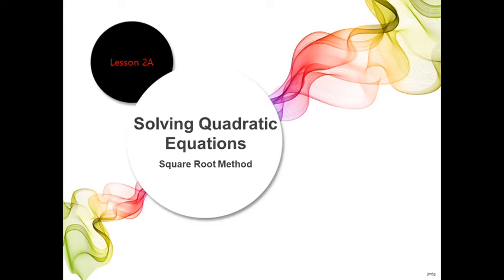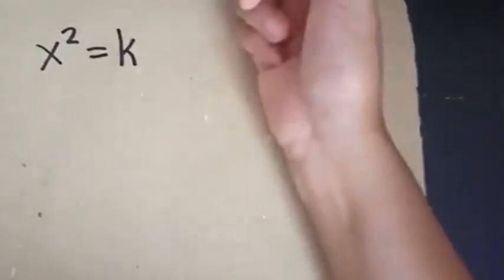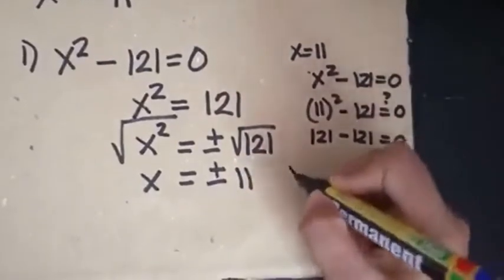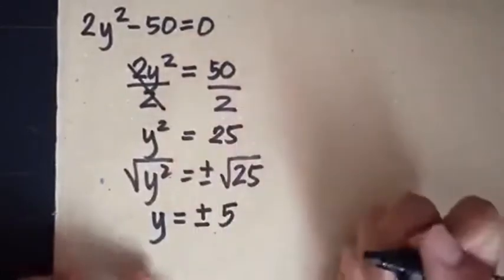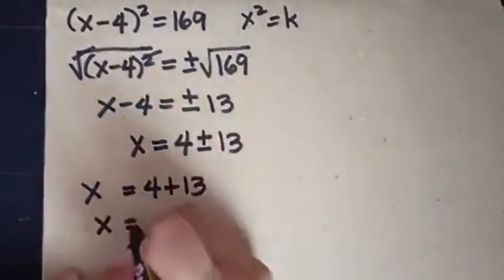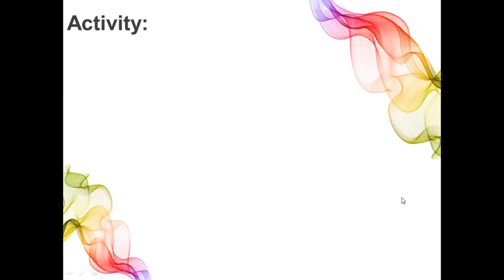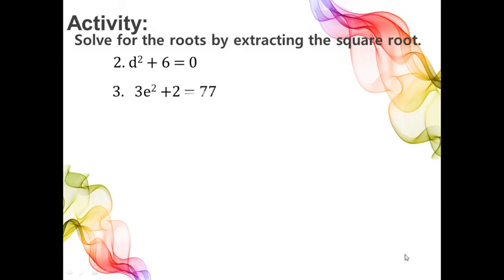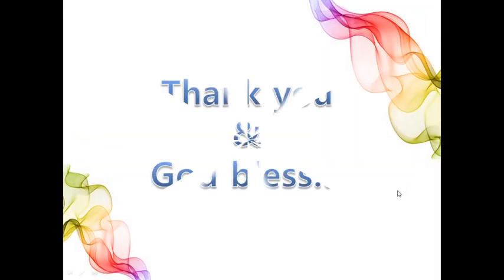Extracting Square Root Method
Solving Quadratic Equations using Extracting the Square Root Method
Lesson 2.1, Chapter 1